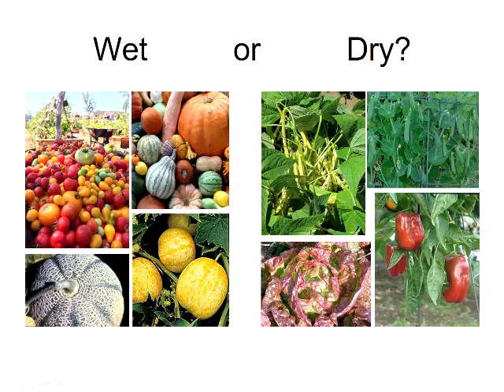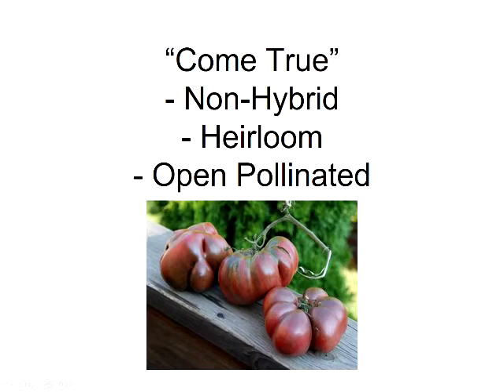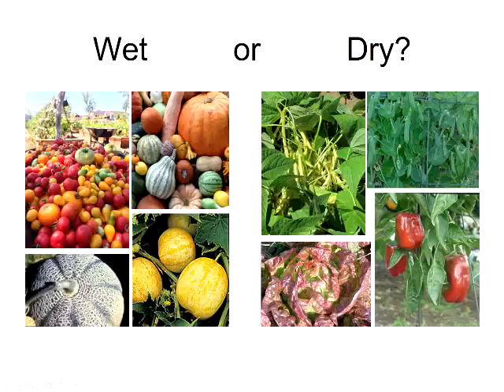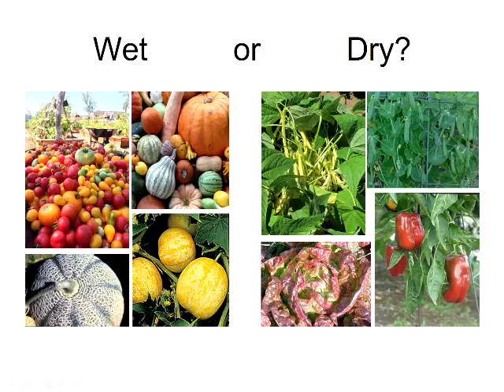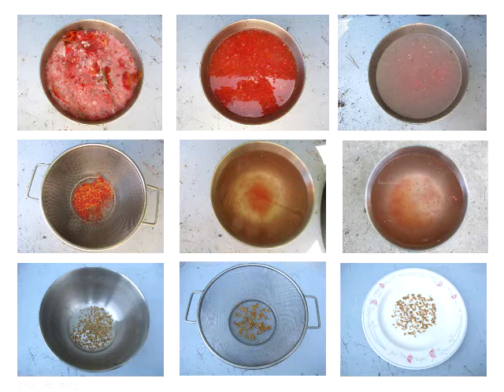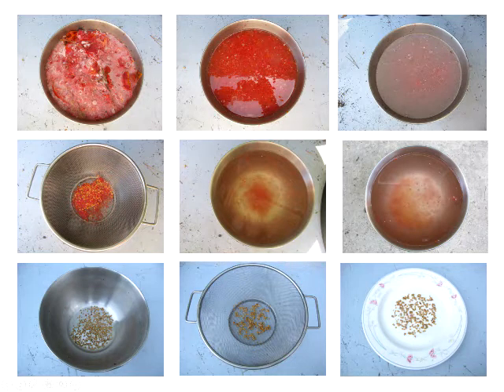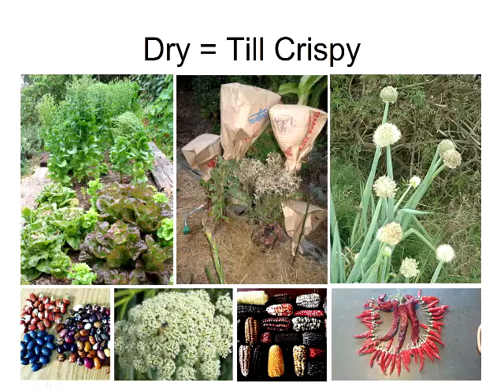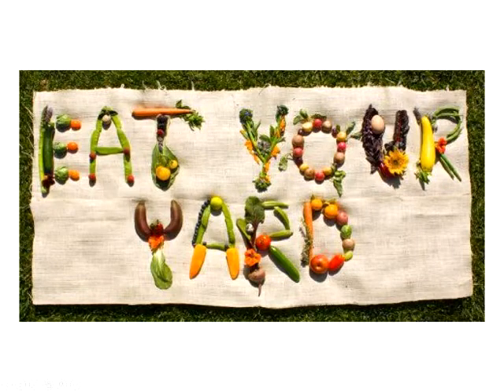Pasadena Grows: Saving Seeds Wet and Dry